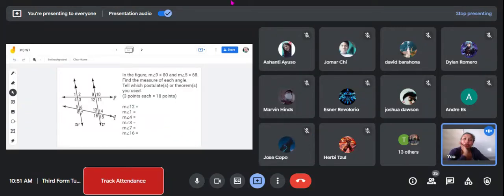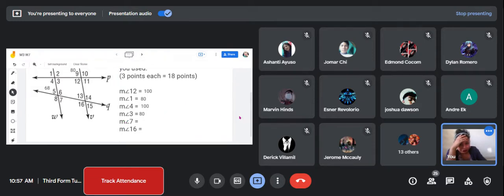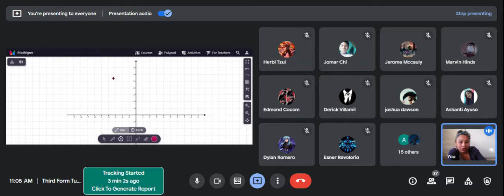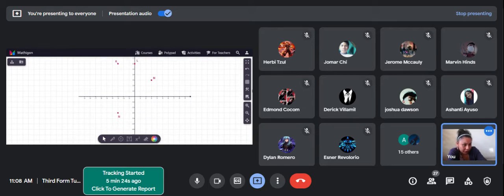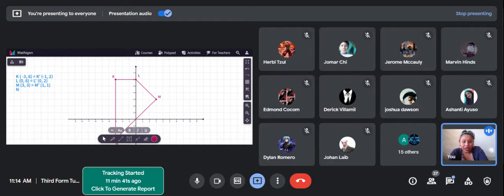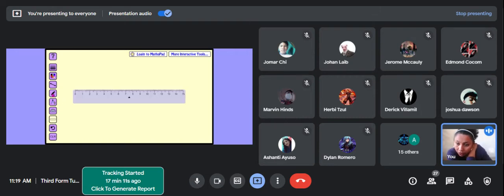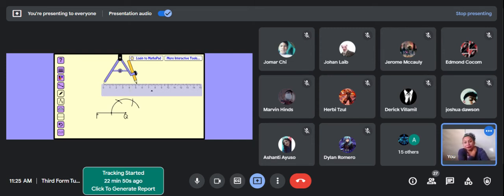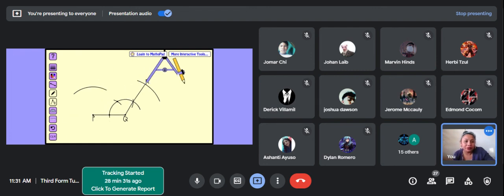January 11th, 2022 Mathematics Three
Third Form
Revisions Session One
Graphing
Constructions